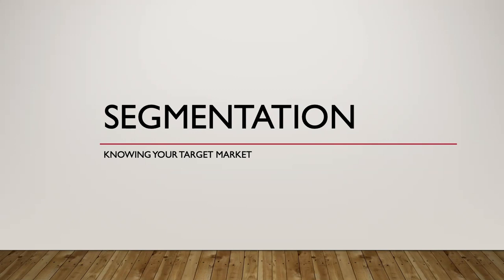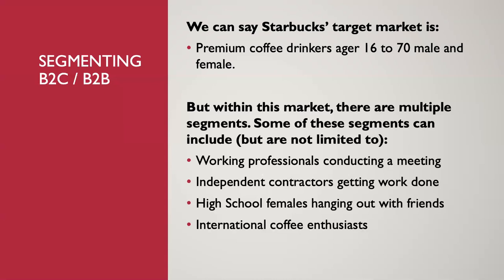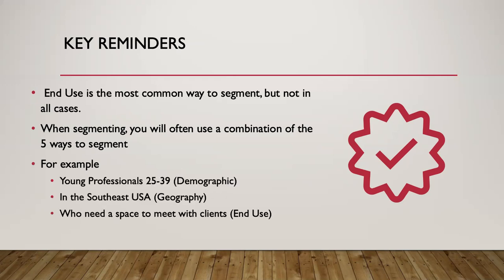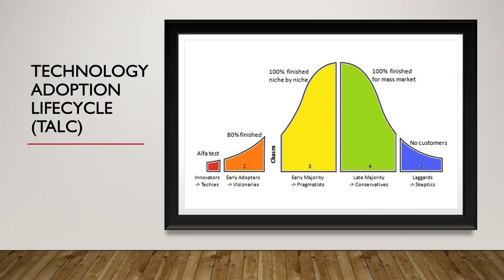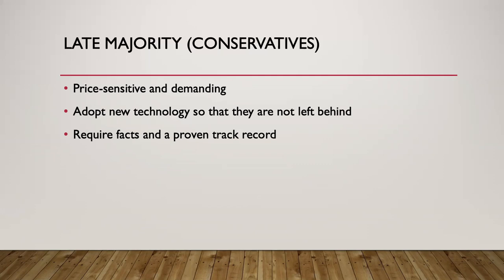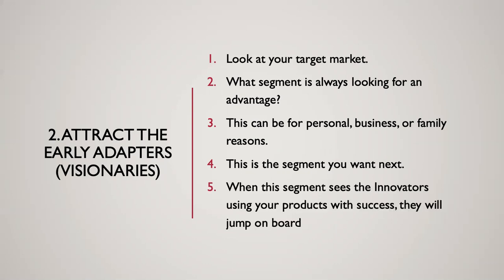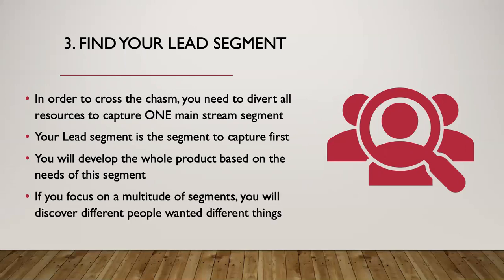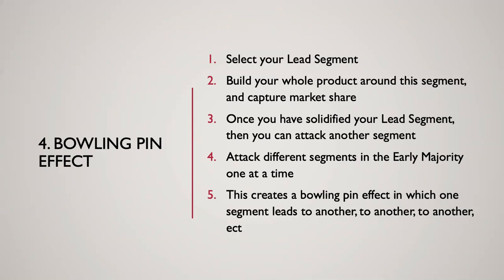Crossing the Chasm Overview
Target Market, Segmentation, Technology Adaption Lifecycle, Crossing the Chasm